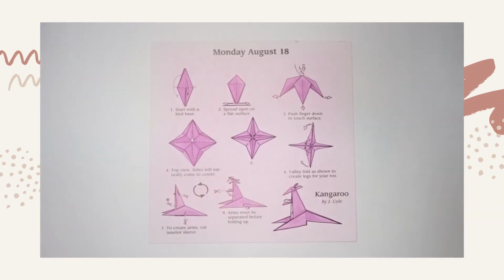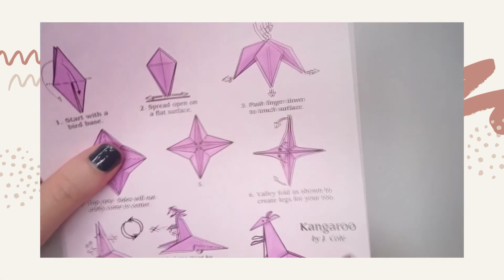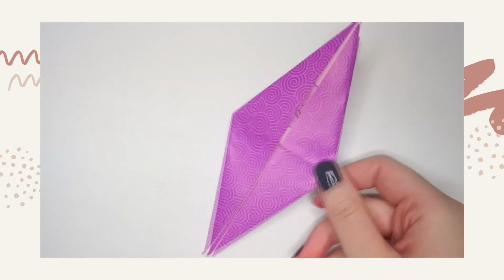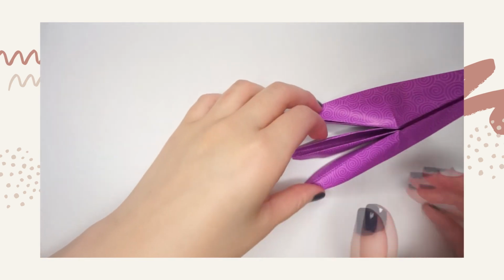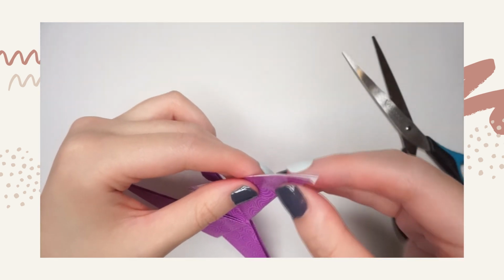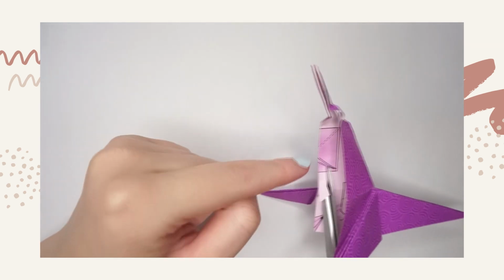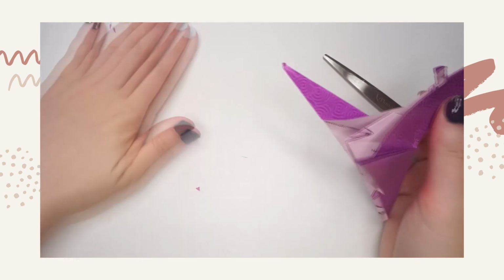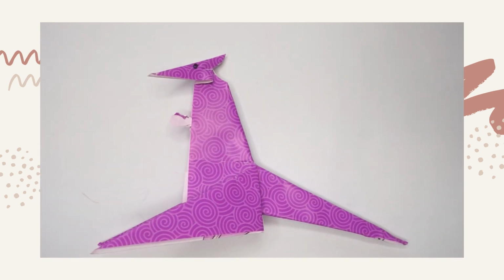Kangaroo Origami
Checkout below for more content!